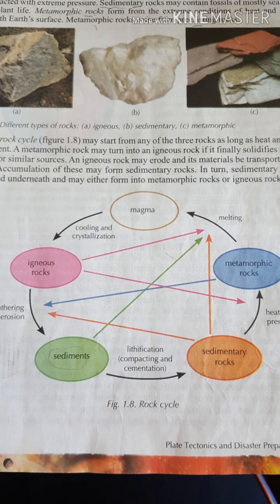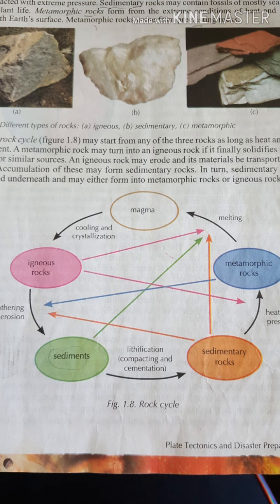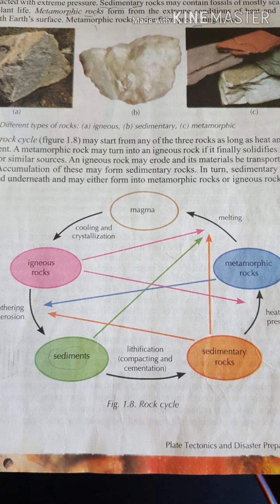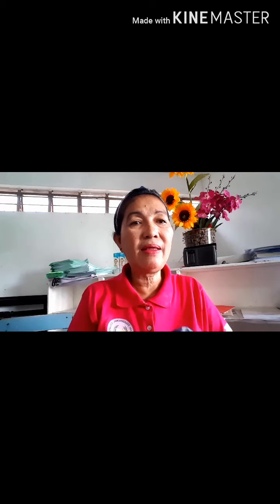Science 10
Factors affecting plate tectonics